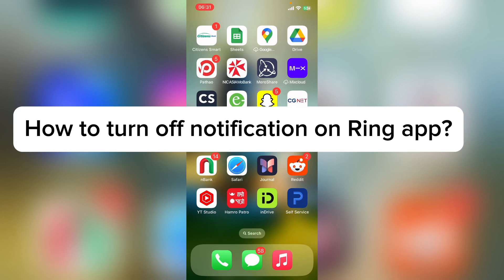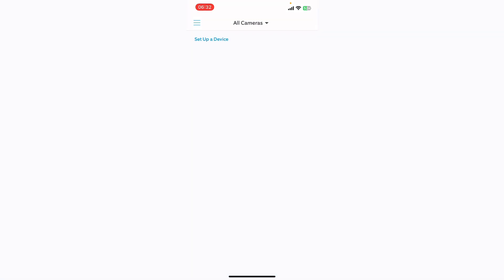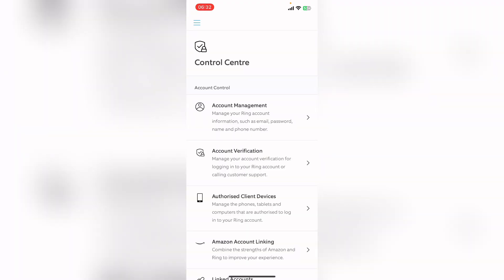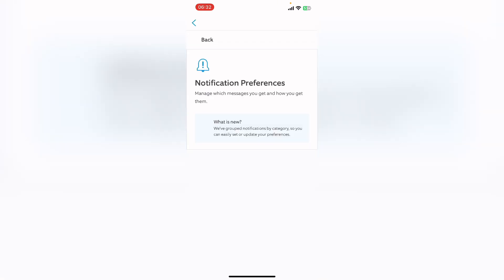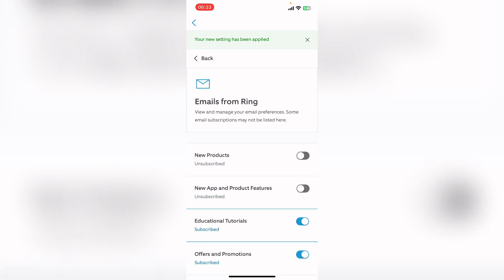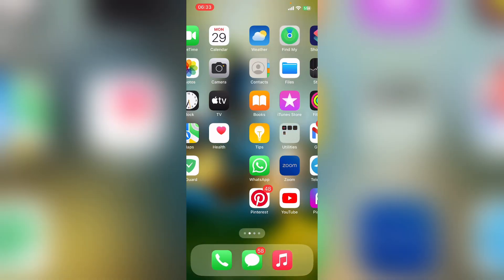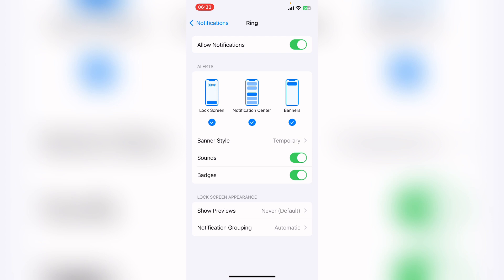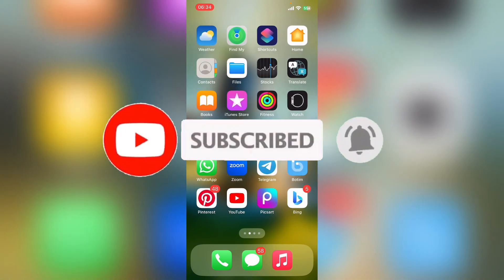How to Turn Off Notification on Ring App (2024) | Ring Tutorial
Tired of constant notifications from your Ring devices? This tutorial shows you how to customize your notification settings on the Ring app, allowing you to tailor alerts to your preferences and reduce unnecessary interruptions.